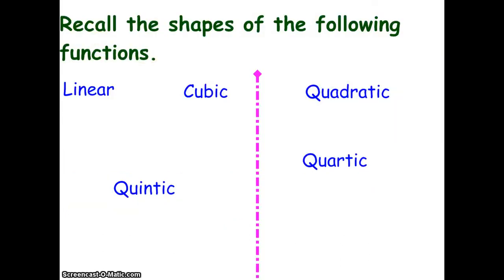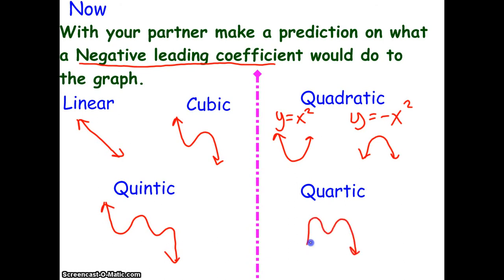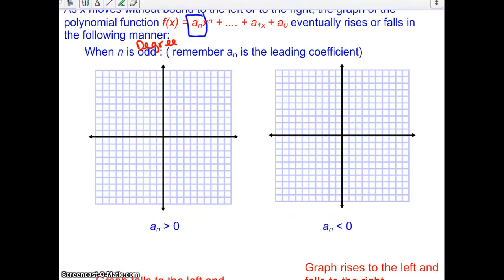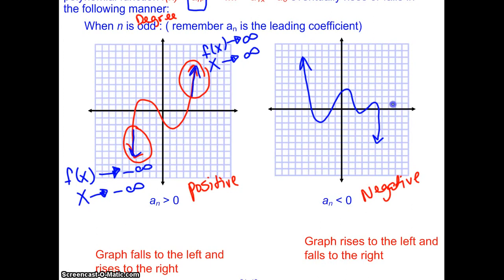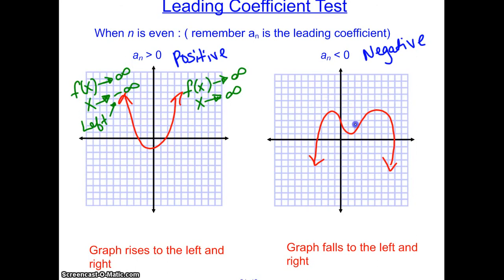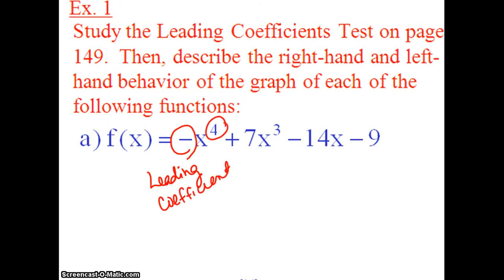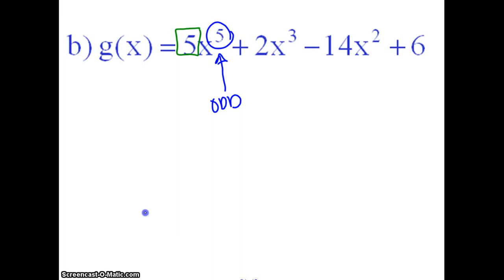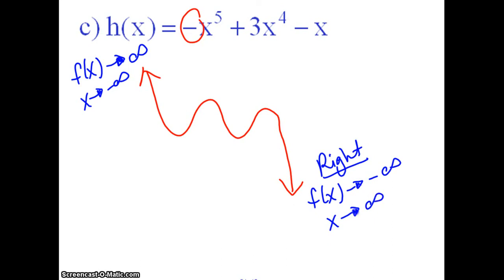My Edited Video